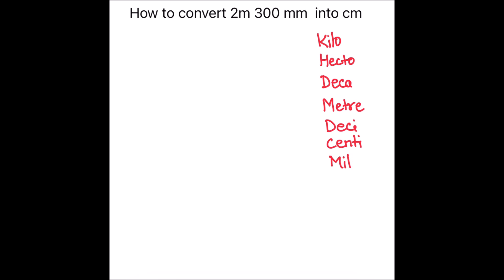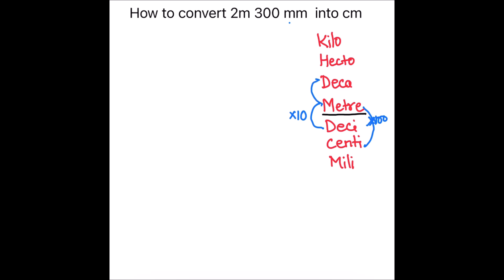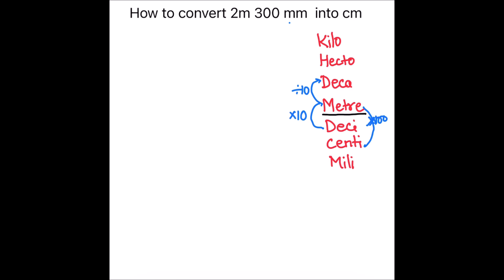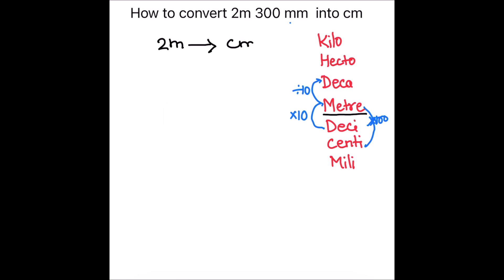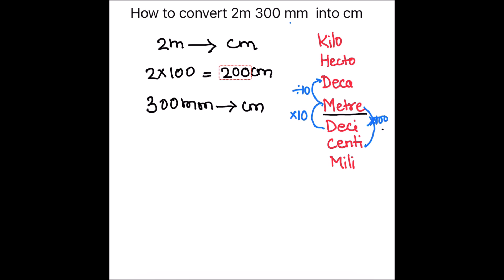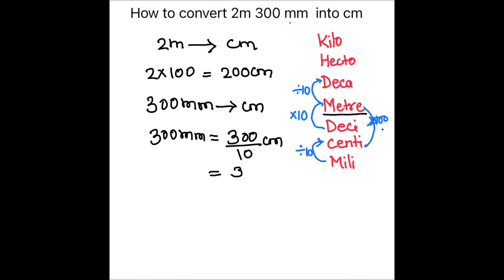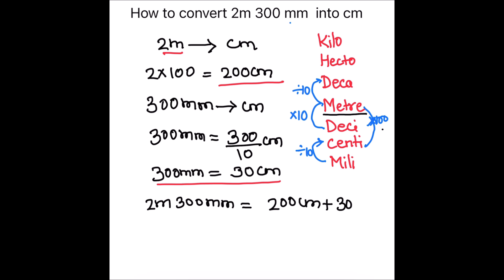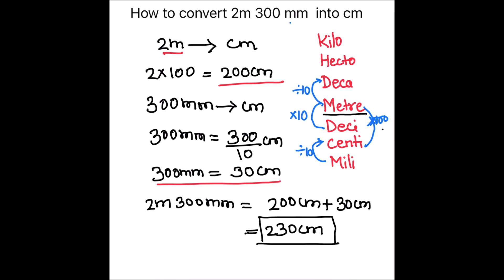How to Convert from 2m300mm to cm / 2m300mm to cm conversion / Convert 2m300mm to cm / Mmm to cm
This is a step by step video tutorial on How to Convert from How to Convert from 2m300mm to cm  / 2m300mm to cm conversion / Convert 2m300mm to cm / Mmm to cm